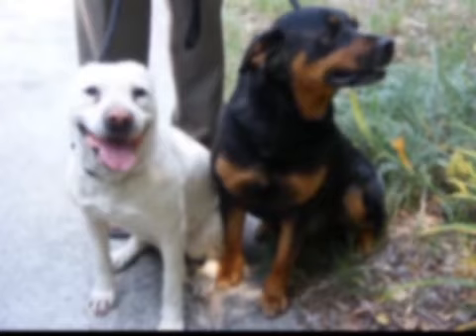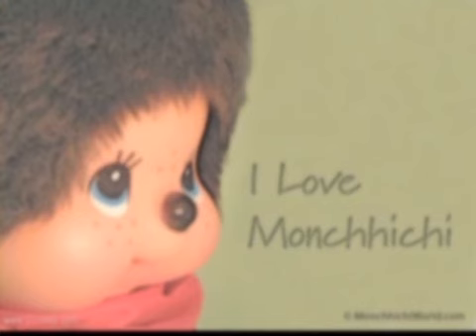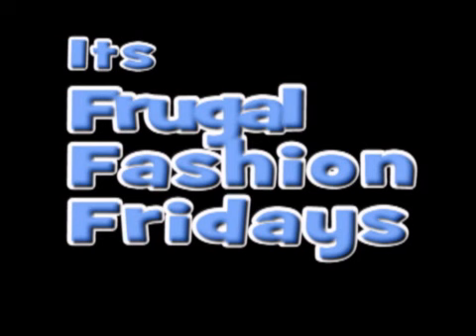Frugal Fashion Fridays 2.4.11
Yet another Dollar Tree haul.  Ballin' on a budget LOL!